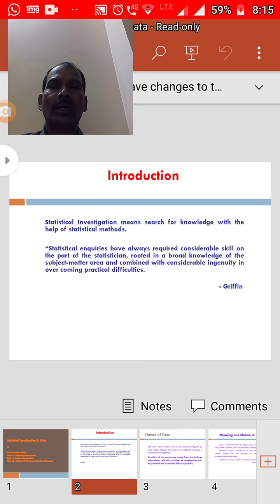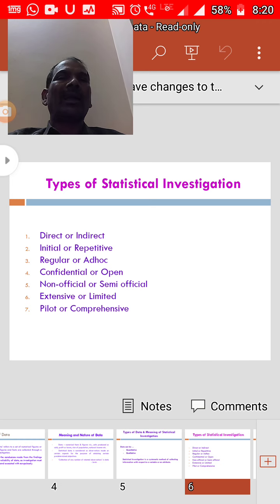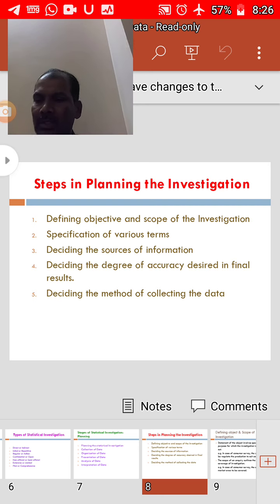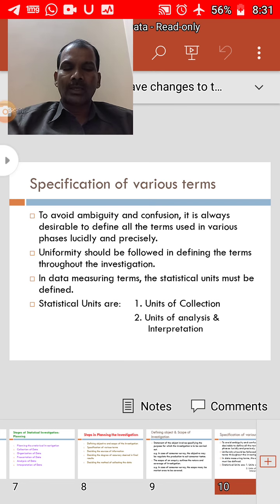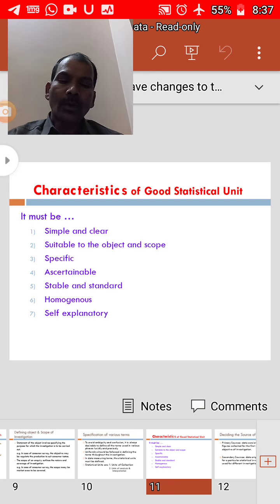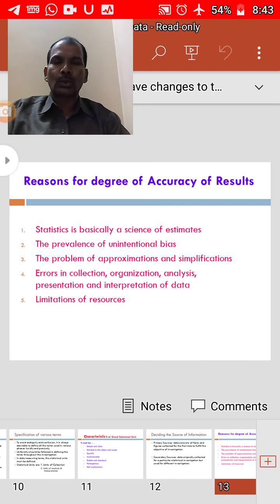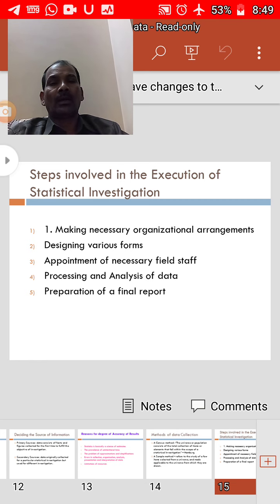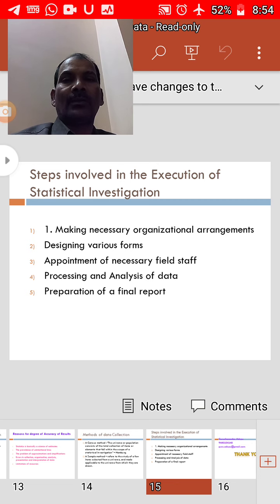July 19, 2020